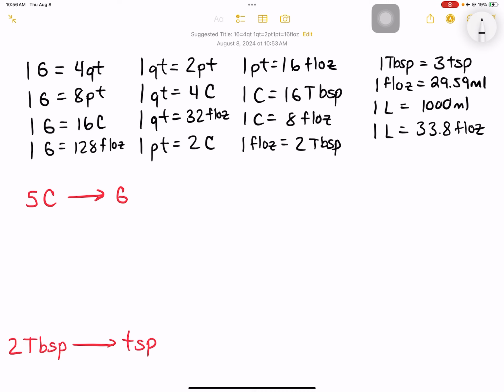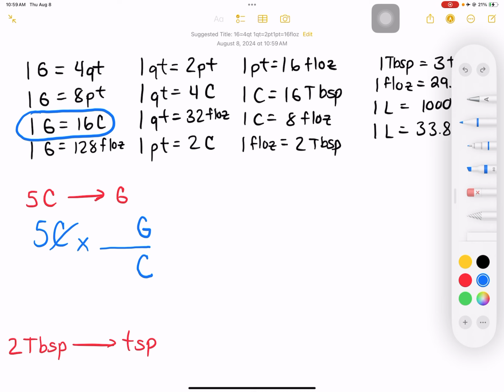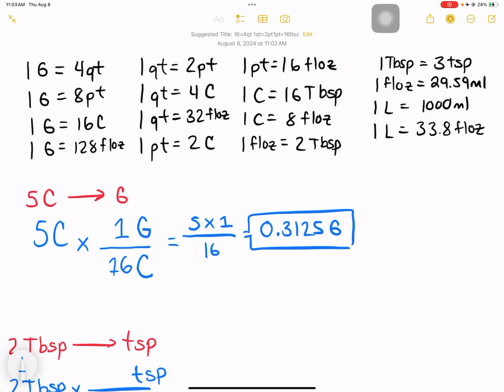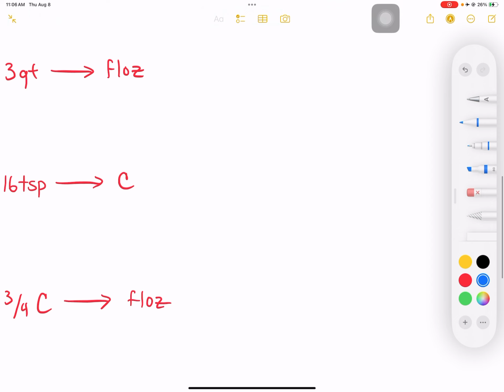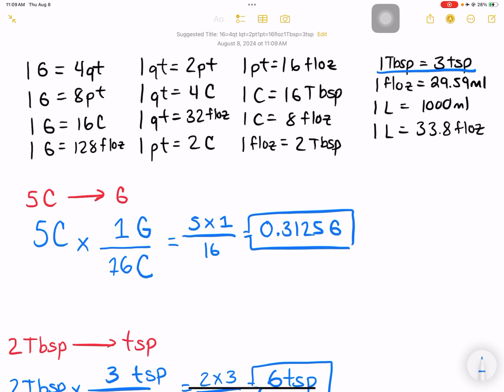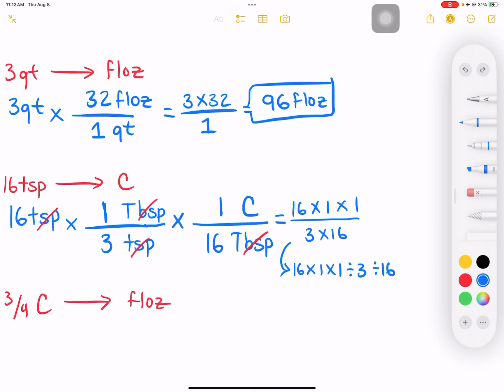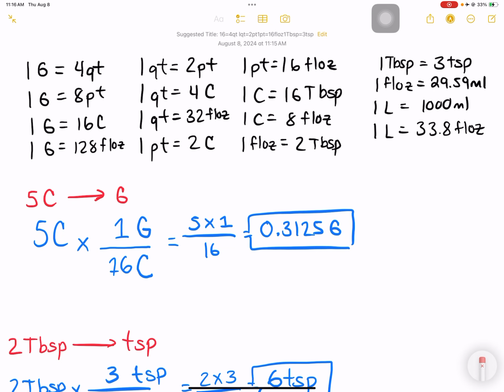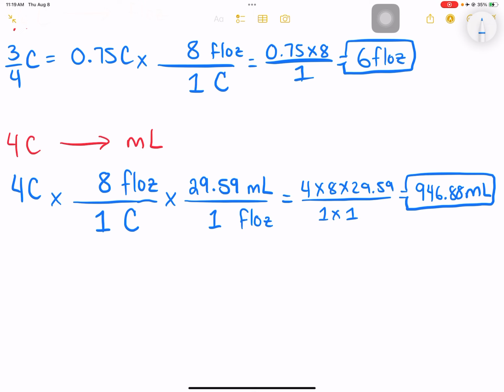How to use Dimensional Analysis to convert units